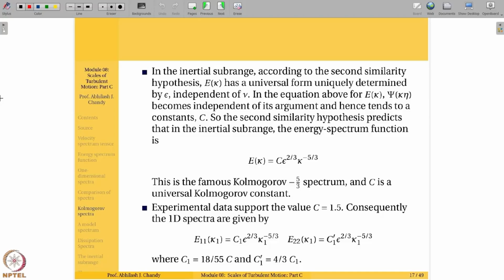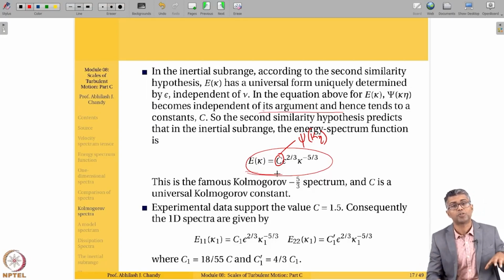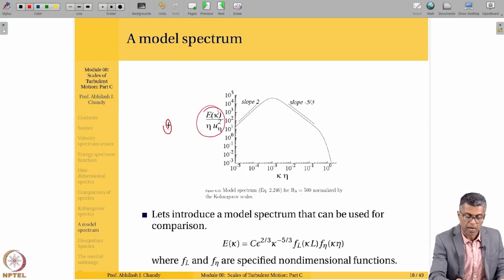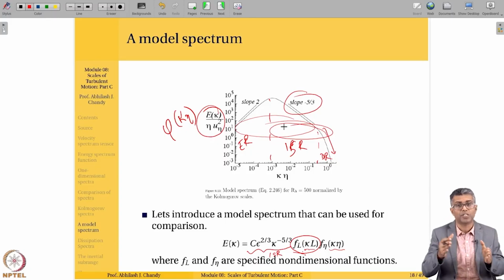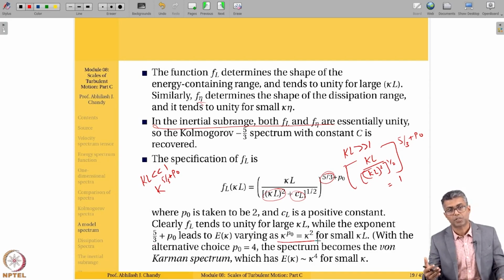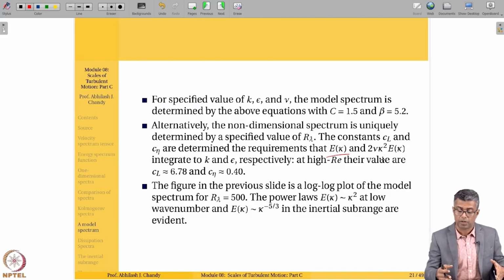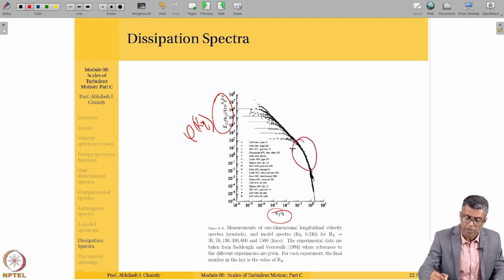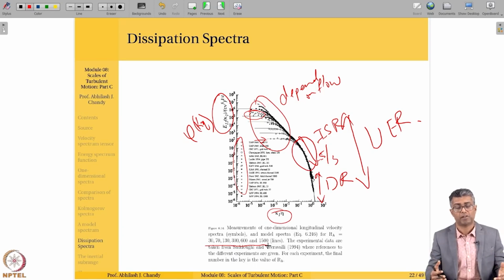Lec38: Model spectra